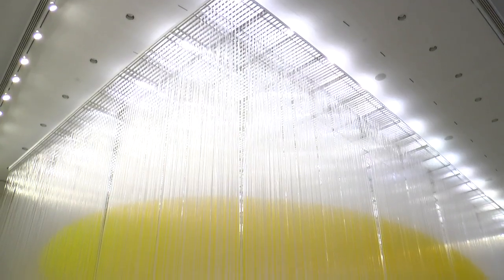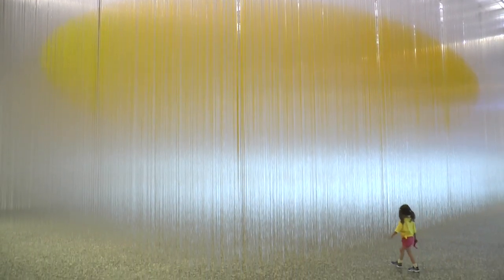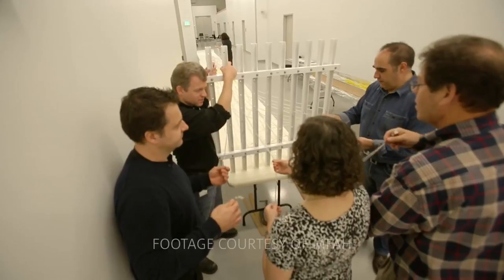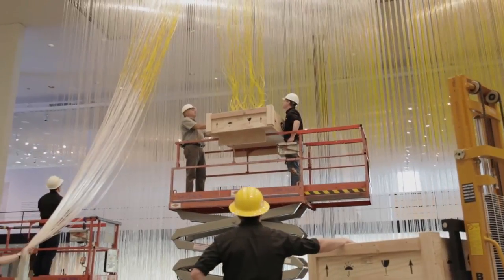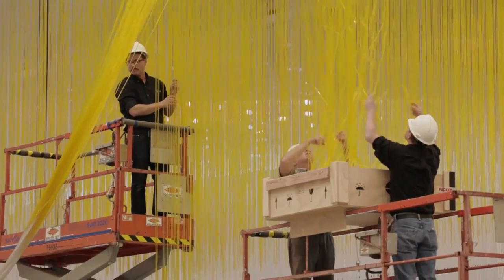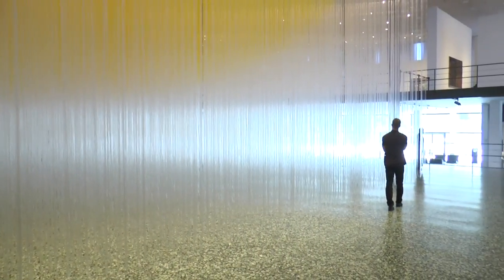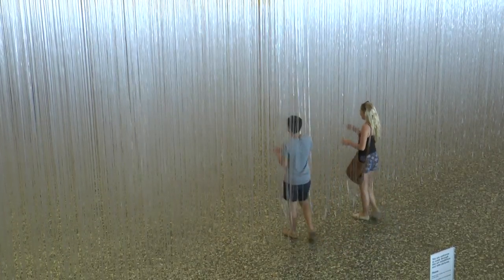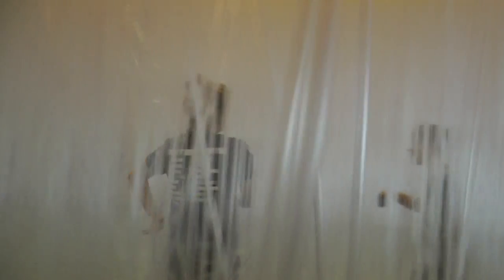MFAH: Jesus Rafael Soto's "Houston Penetrable"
Museum of Fine Arts Houston director Gary Tinterow talks about the late Venezuelan artist Jesus Rafael Soto's last and most ambitious work (commissioned by the museum in 2004), which has taken almost a decade to realize. The spectacular, interactive installation presents the illusion of a giant yellow ellipse floating in space. On view through September 1.